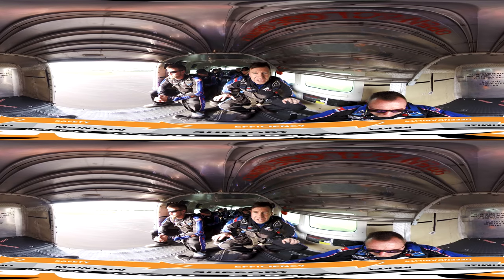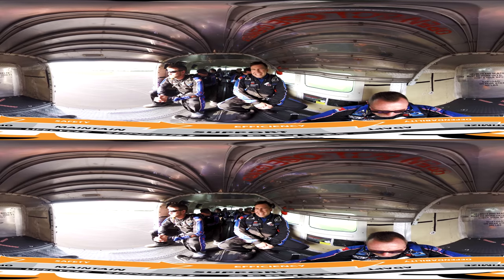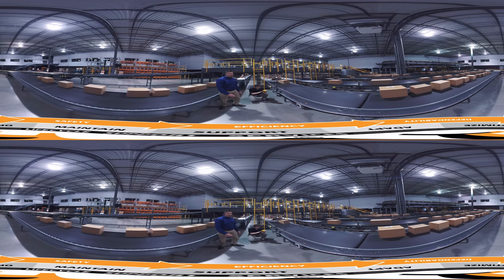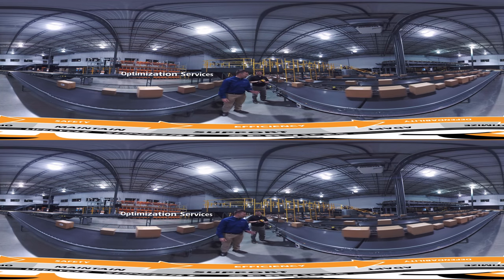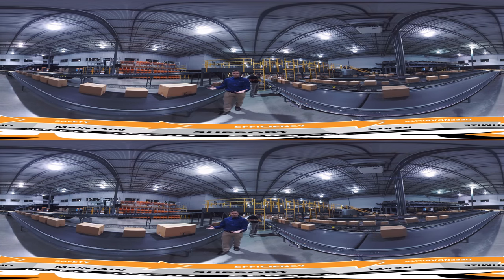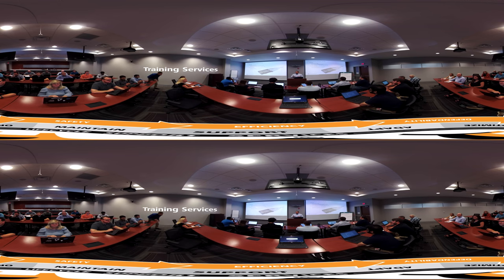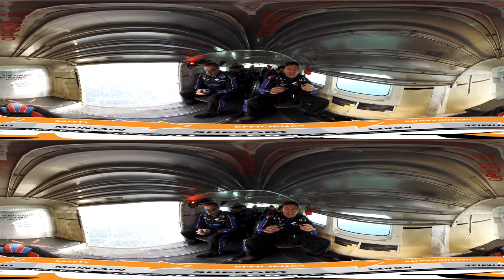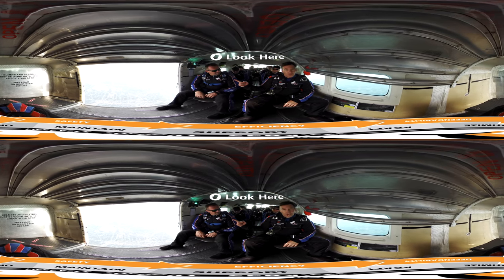Immersive Virtual Reality Video Production for Trade Show and Live Events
An 8K 360 Stereoscopic Virtual Reality video we created for  a leading single-source provider of intelligent automated material handling solutions that drive fulfillment productivity for retailers, manufacturers and logistics providers around the world.

Some things you just have to experience to appreciate. No medium can bridge imagination with experience better than virtual reality. Experiencing Virtual Reality for the first time is something your audience will never forget.

We are a virtual reality video production company specializing in 360° 3D (stereoscopic) virtual reality experiences ranging from virtual reality commercials, virtual reality tours, virtual reality music videos, virtual reality sporting events, virtual reality plant tours, virtual reality campus tours, virtual reality trade show videos, and more!